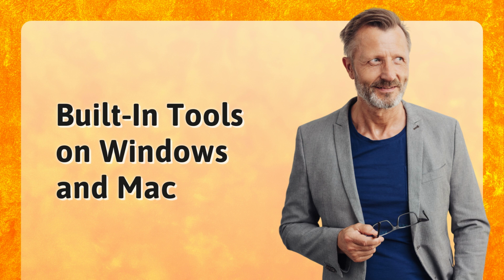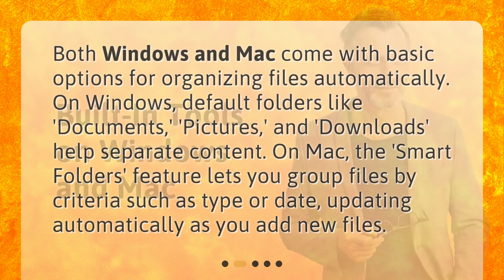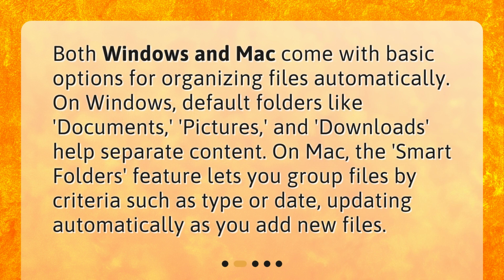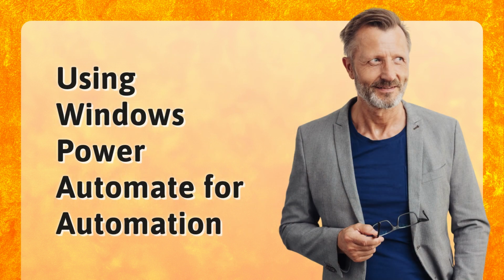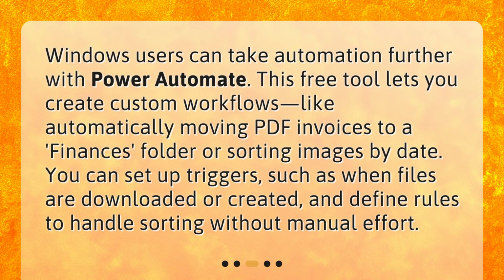Automate Folder Organization on Windows & Mac Easily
Automate Folders Fast 👉 Tired of cluttered folders? Discover step-by-step methods to automate folder organization on both Windows and Mac. Learn how to use built-in tools, Power Automate, and Hazel for effortless file management and a smoother, more productive workflow. Start organizing smarter today!

00:00 🔹 Why Automate Folder Organization?
00:30 🔹 Built-In Tools on Windows and Mac
00:58 🔹 Using Windows Power Automate for Automation
01:27 🔹 Automating on Mac with Hazel
01:58 🔹 Practical Tips for Getting Started

🏷️ folder organization, file automation, Windows productivity, Mac automation, Power Automate tutorial, Hazel for Mac, organize files automatically, file management tips, declutter computer, productivity hacks, Windows and Mac tips, sort files by date

📌 Automation for Everyday Life 🔸 Digital Organization and File Automation 🔸 How to Automate Your Folder Organization on Windows and Mac